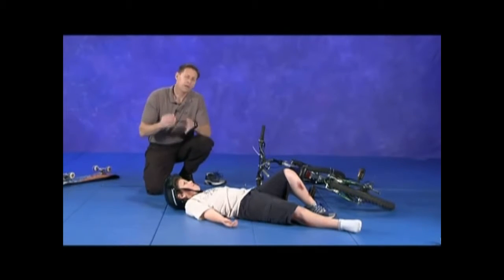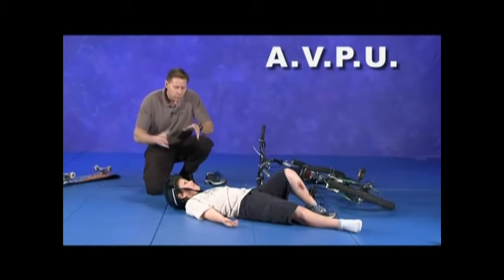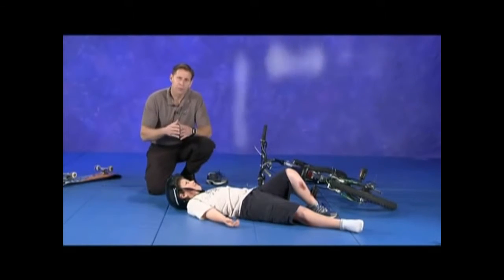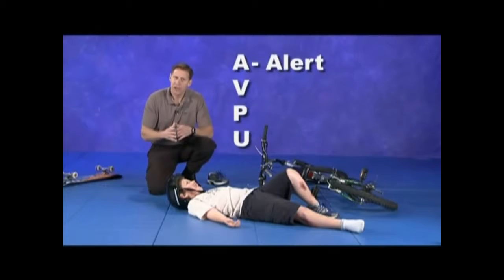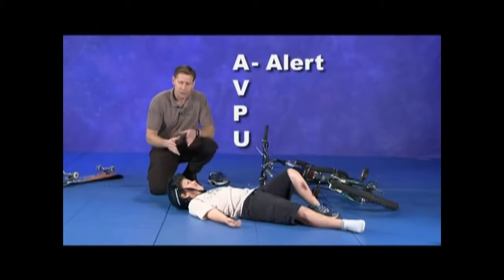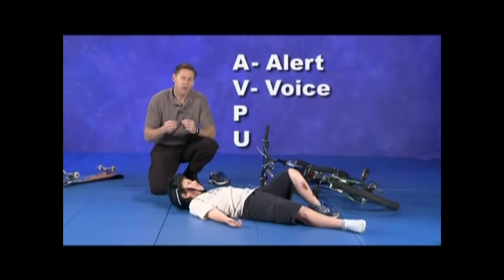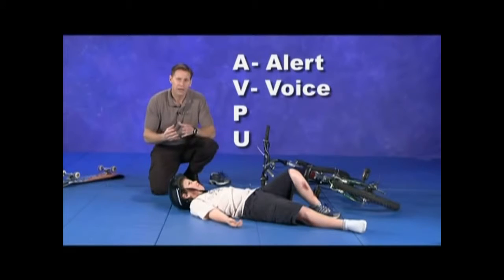Basic First aid course Accidents